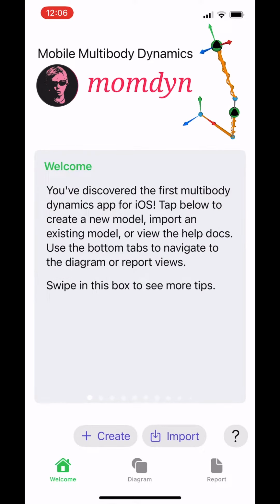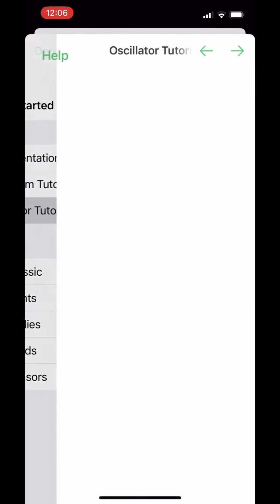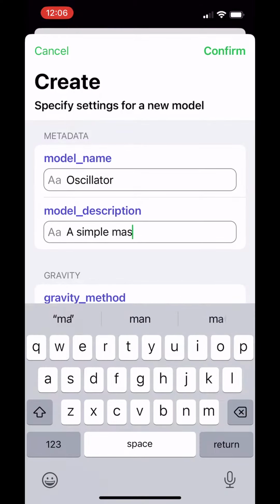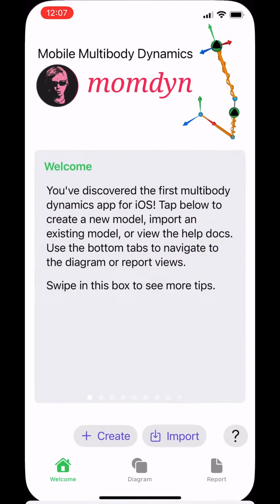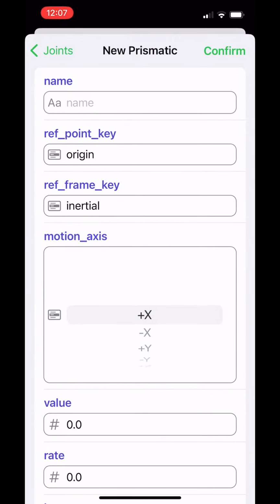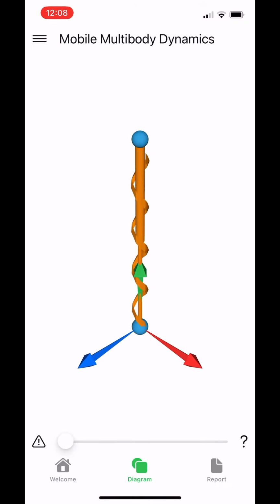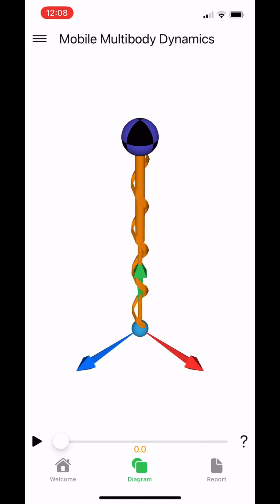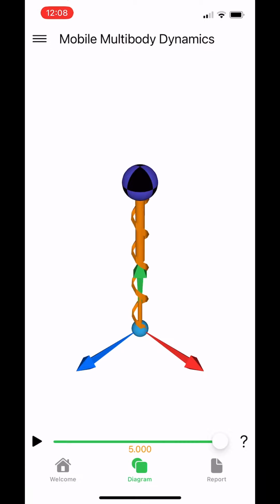Help Menu Demonstration in MOMDYN 2.0 for iOS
Newest build of Mobile Multibody Dynamics for iOS includes an in-app help screen so you can quickly access documentation on model components, or follow along with one of our online tutorials.